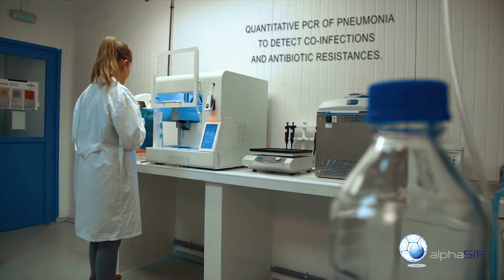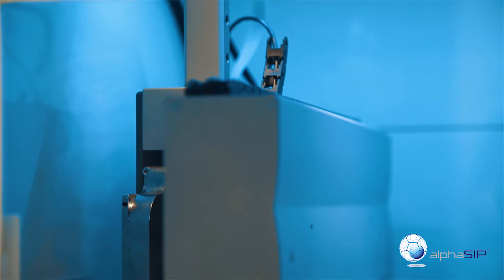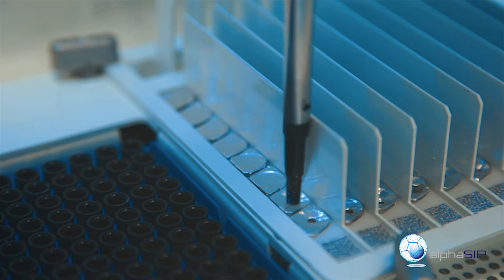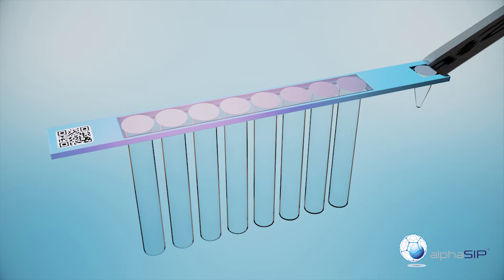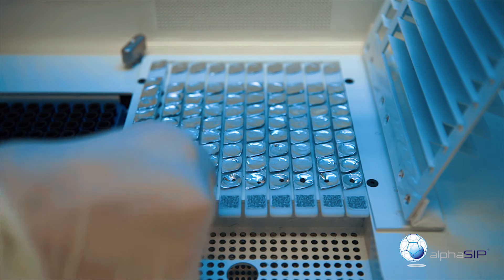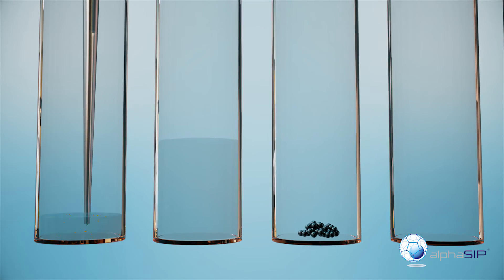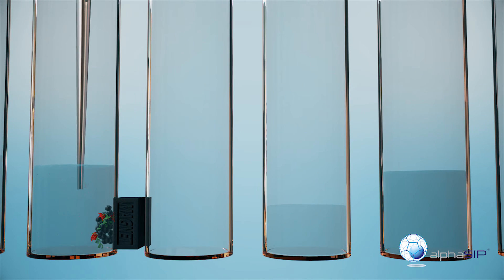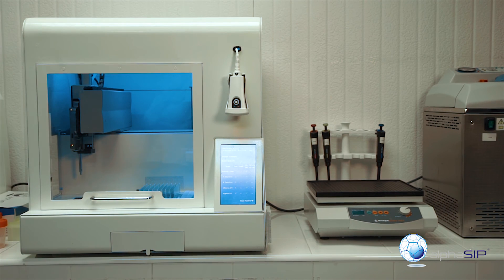PneumoSIP System (English Version)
ADVANTAGES
The PneumoSIP System combines a one-stop diagnostic platform and an amplification-based test to provide a fast, accurate, simple and cost-efficient solution for the diagnosis of Pneumonia.
WHY PNEUMONIA?
Community-acquired pneumonia (CAP), together with lower respiratory tract infections, is the fourth most common cause of death in adults (reaching 90% in people over 65) and the leading cause of death in children under 5 years. The annual incidence of CAP in Europe is expected to be around 3,4 million cases and it represents an important burden on healthcare resources. The associated annual cost in Europe is estimated to be 10€ billion, mainly due to hospitalisation of late diagnosed patients.
EARLY DIAGNOSTIC IS KEY
Late Diagnostic is one of the main causes of patient deterioration. PneumoSIP surpasses the existing methods by reducing time-to-result and provides information about the best line of treatment.
PNEUMOSIP IS AN EU-ENDORSED PRODUCT
AlphaSIP is a winner of the 2015 European Commission’s SME Instrument, which promotes the development of Europe’s best and most innovative SMEs. This novel funding scheme helps high-potential SMEs to develop groundbreaking innovative ideas for products, services or processes that are ready to face global market competition. The SME Instrument has opened new possibilities for AlphaSIP, greatly accelerating the development of our new product range and increasing our chances of succeeding in the medical market.

Thanks to this award, AlphaSIP will receive 3,4M € to complete the development of PneumoSIP, our amplification-based pneumonia kit and MultiSIP, its associated one-stop diagnostic platform. The development phase is expected to end in 24 months, after clinical validation, making both elements ready for commercialization.